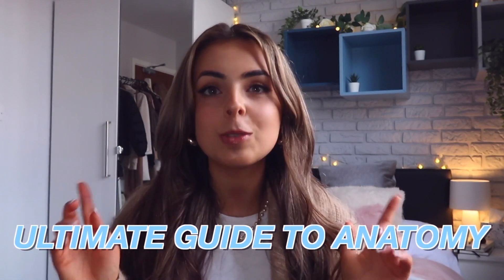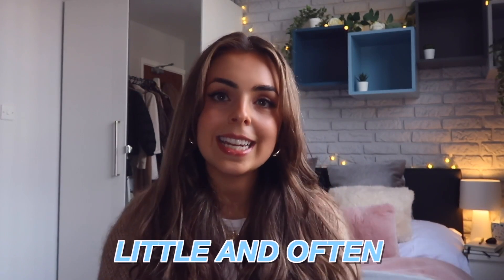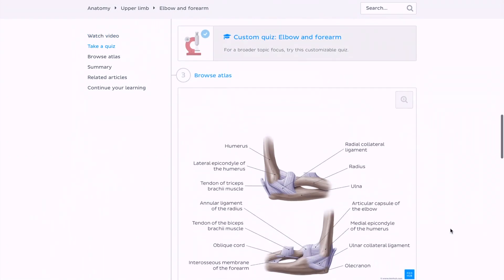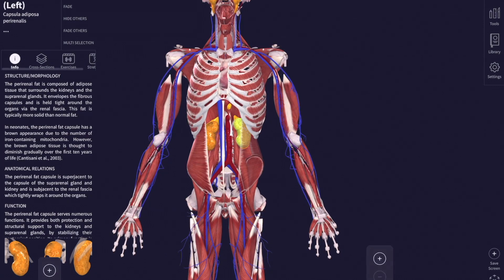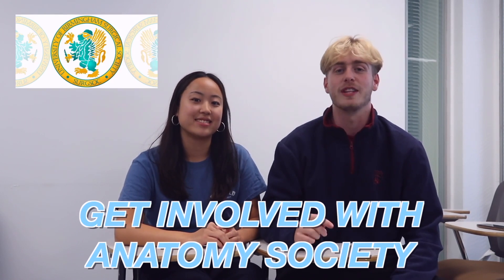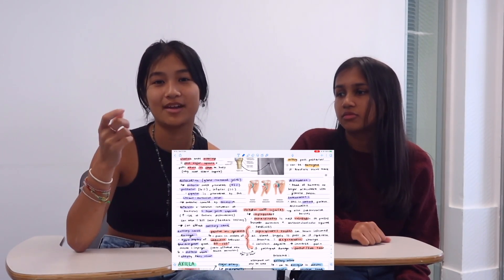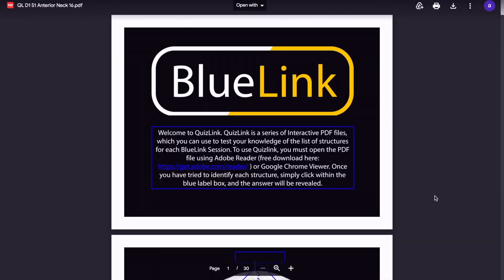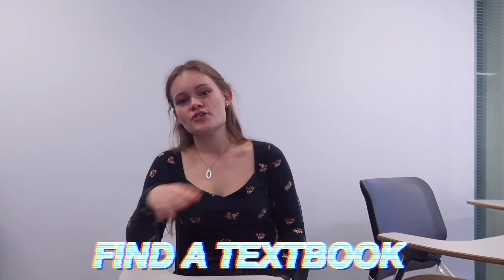HOW TO STUDY FOR ANATOMY ??? | The ultimate guide to anatomy from me and my med school friends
THE ULTIMATE GUIDE TO ANATOMY | with all the best anatomy tips & tricks

• Grays anatomy flash cards
• Netter's flashcards

Hi everyone, thank you so much for finding my page! I'm Anna and I'm a 2nd Year Medical Student at the University of Birmingham.

○ A TYPICAL WEEK IN THE LIFE OF A FIRST YEAR MEDICAL SCHOOL STUDENT UK | Weekly vlog at medical school

○ DAY IN MY LIFE AS A FIRST YEAR MEDICAL STUDENT | Opening my exam results, GP placement & Online Uni

Love Anna xx